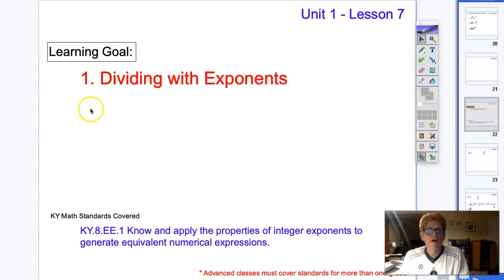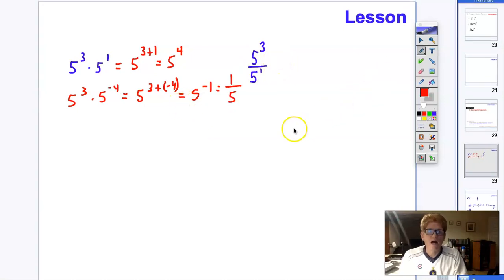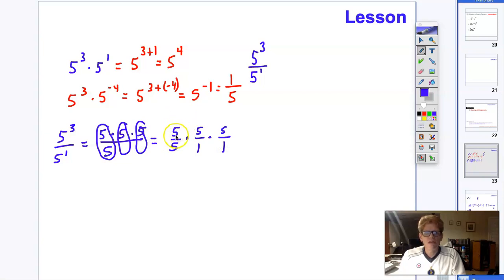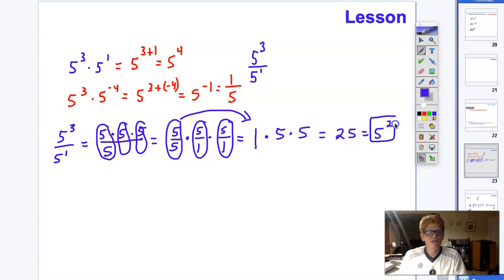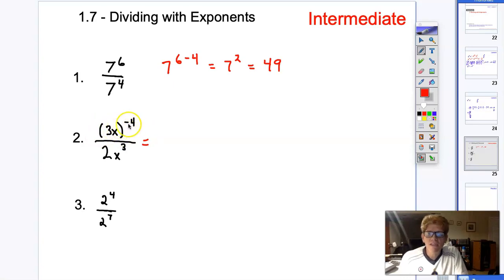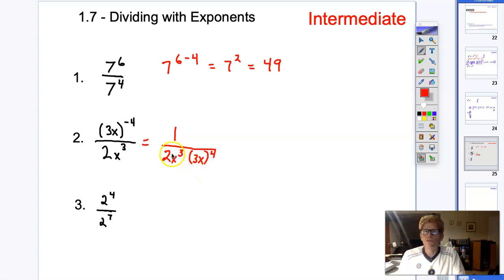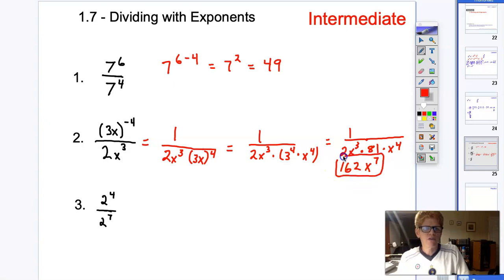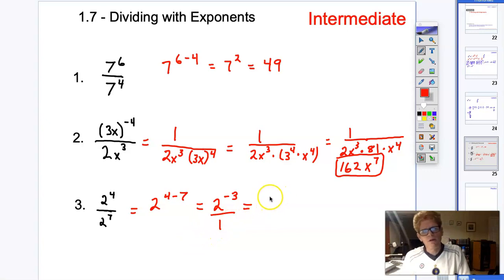U1L7 - Dividing with Exponents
Understand and Practice Dividing Exponents with the Same Base